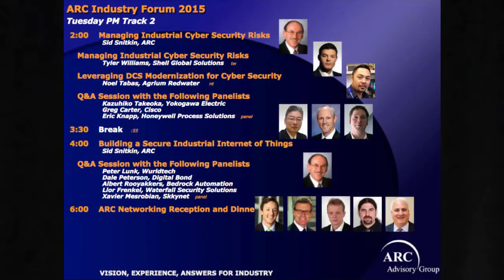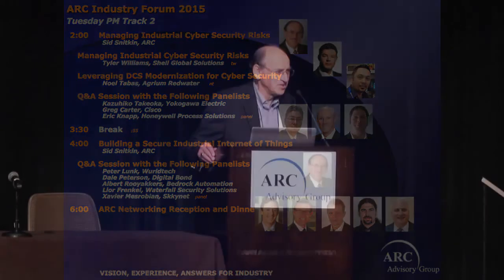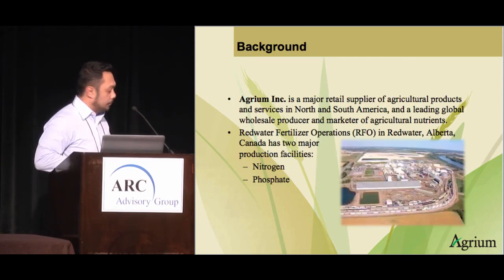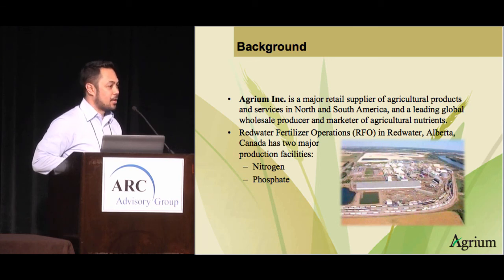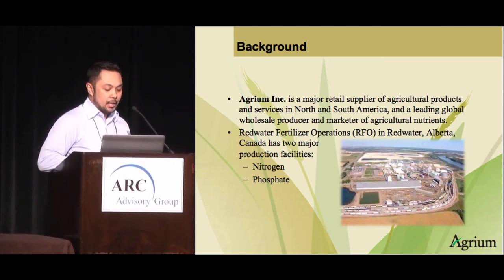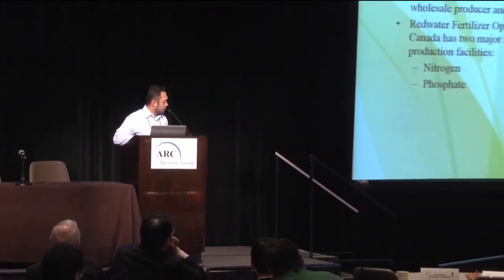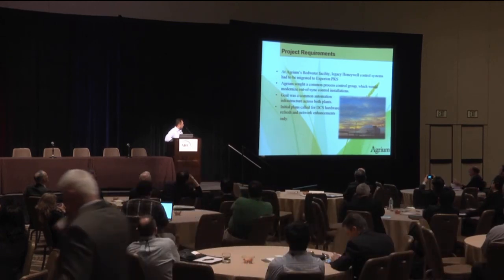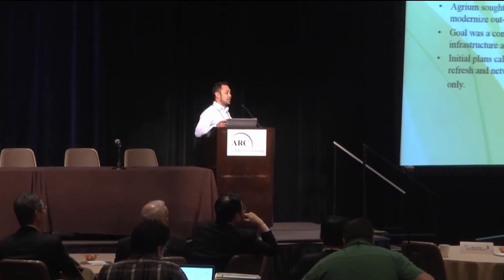Industrial Cyber Security Risks w/ Agrium Redwater's Noel Tabas @ 2015 ARC Industry Forum Orlando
Managing Industrial Cyber Security Risks - w/ Agrium Redwater's Noel Tabas @ 2015 ARC Industry Forum Orlando, FL.

Industrial cyber security is a hot topic today.  The potential impact of disruptions to the operation of industrial systems have made them prime targets for cyber-warfare and cyber-crime.   Owners and operators recognize this risk yet many struggle to implement effective cyber security programs.  Cyber risks are hard to evaluate, so investment decisions are difficult to justify.  Overcoming confusion about the differ-ences between Enterprise and Industrial IT impedes devel-opment of appropriate people, process, and technology strategies.
In this session, several leading industrial organizations will discuss their approach to overcoming these obstacles and the strategic decisions they have made to ensure the cyber security of critical assets.  This information will be of benefit to every owner-operator in the industrial arena.  An open panel discussion will follow the presentations and enable attendees to discuss their concerns and issues with the experts.